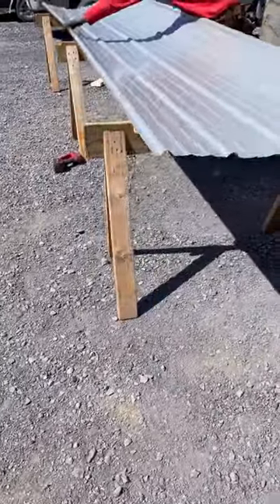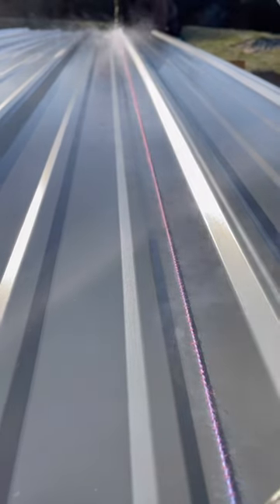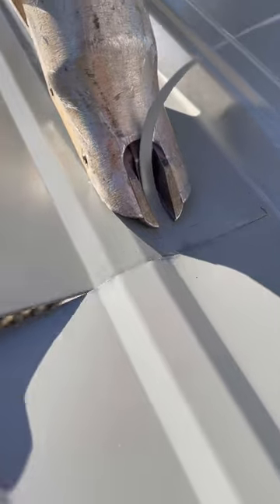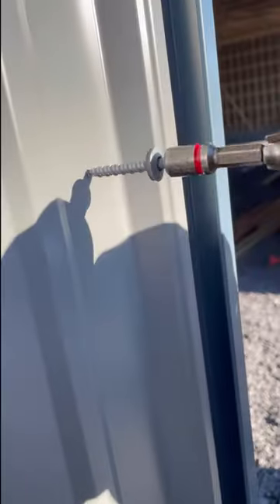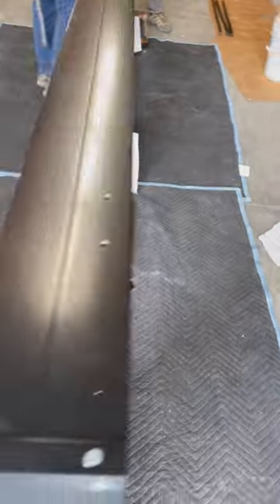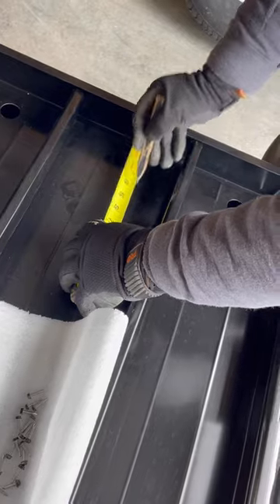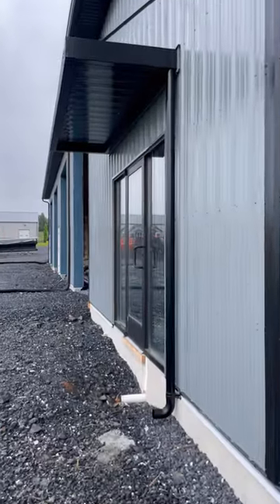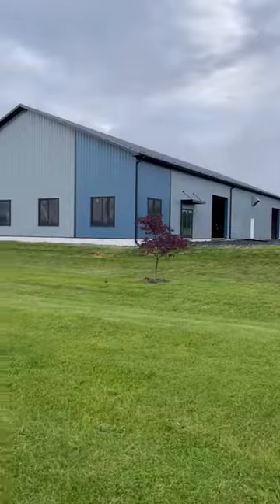Check out this Metal Siding Installation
Let me show you how we used these, to make this look like this.
Since we were using black windows and doors, we went with a black roof.
We chose slate gray for the main siding color and ocean blue for an accent.
The guys started by wrapping the garage door jambs in the blue trim coil.
They had ordered in all the trim nails and screws to match the different metal colors.
Next they installed the gray metal on the sides of the building.
They used a combination of hand shears and electric shears to cut the metal.
I was impressed with how fast they made it all go.
Once they got the metal placed on the building and made sure it was plumb, they fastened it with screws.
The guys fabricated black trim pieces to separate the gray and blue colors.
Along with a black roof -we went with black soffit and gutter.
I ordered these custom awnings with a built-in gutter system.
The water goes through holes in the roof panel and then down a gutter that you attach to the side of the building. @hausplans